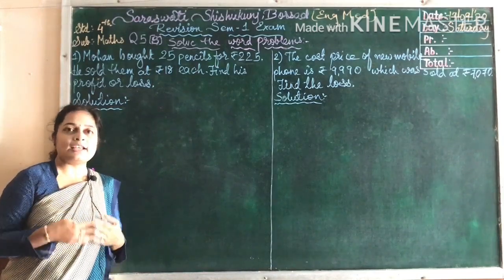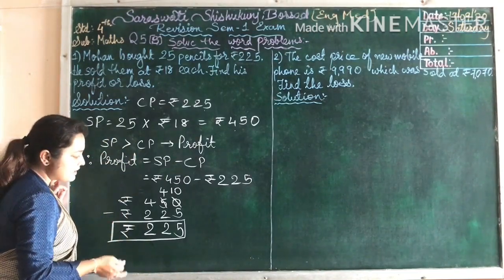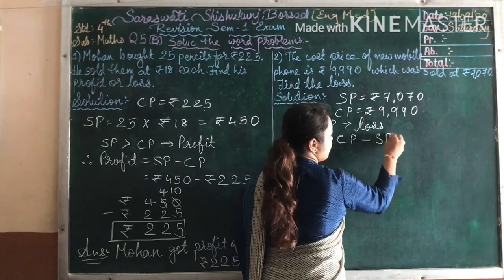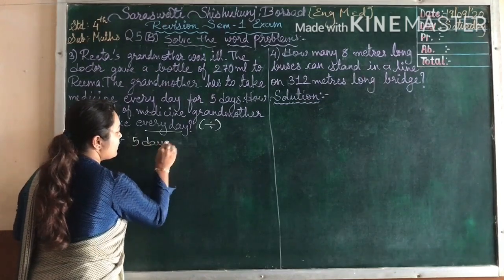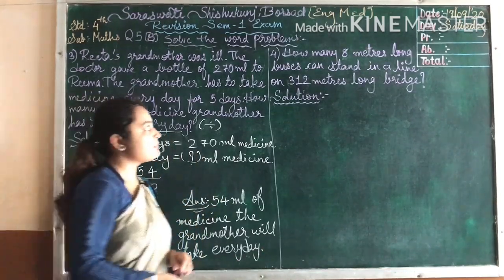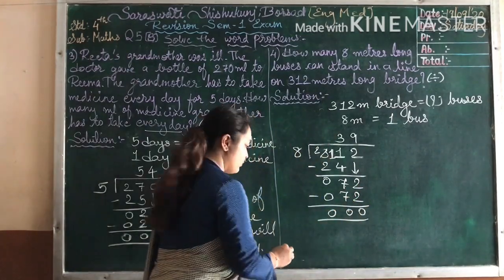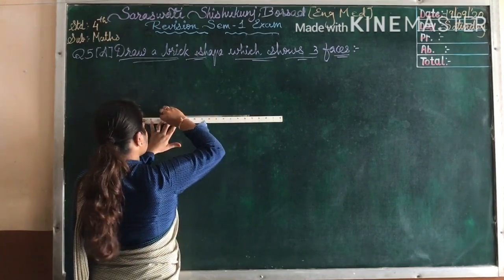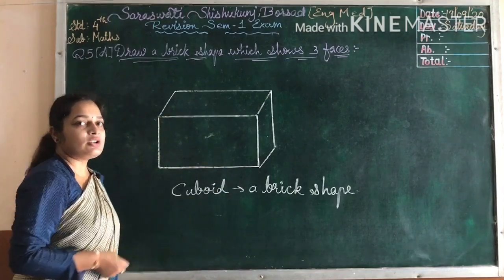4 MATHS REVISION 1 SEM I EXAM 19 09 2020